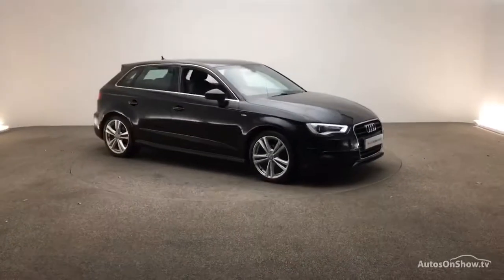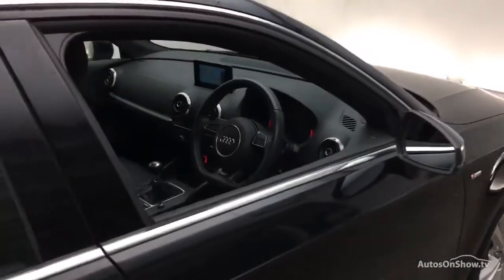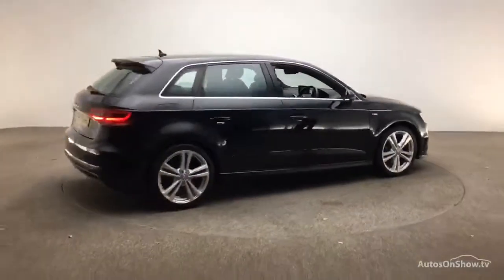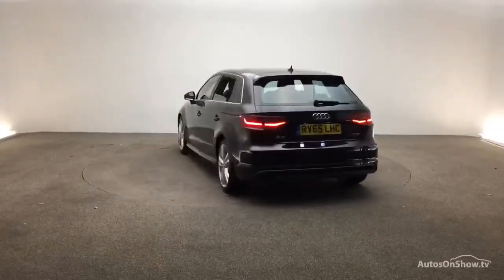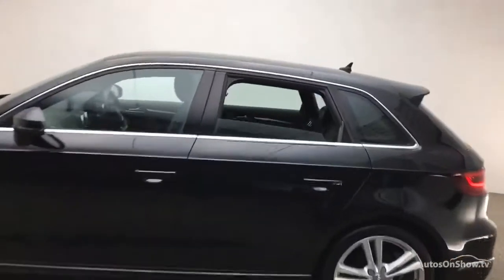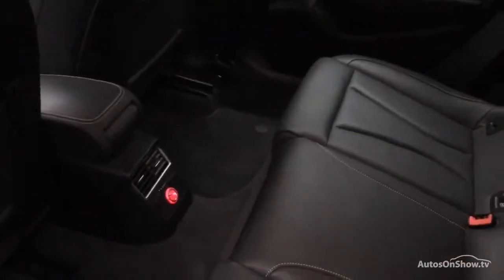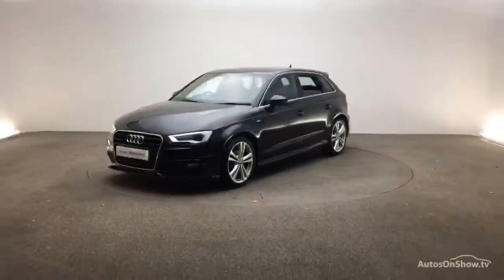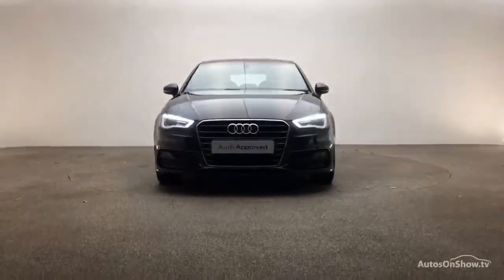RV65LHC AUDI A3 SPORTBACK TFSI S-LINE, Reading Audi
AUDI A3 SPORTBACK TFSI S-LINE